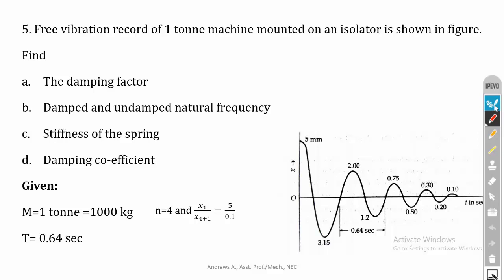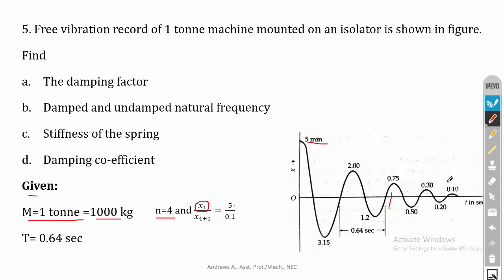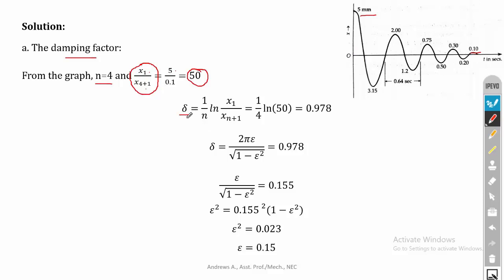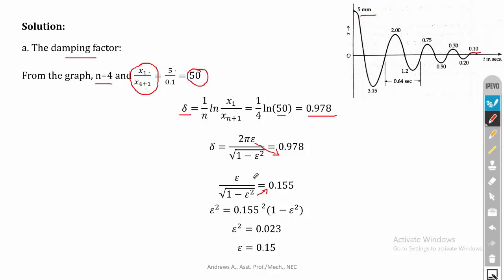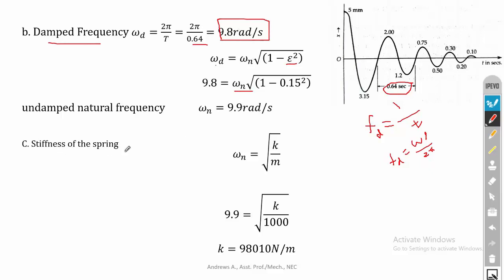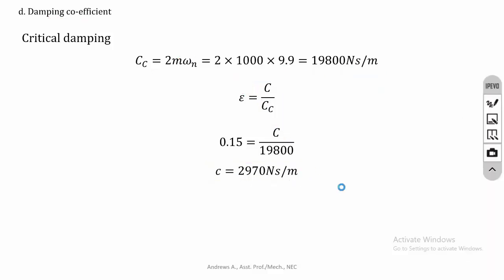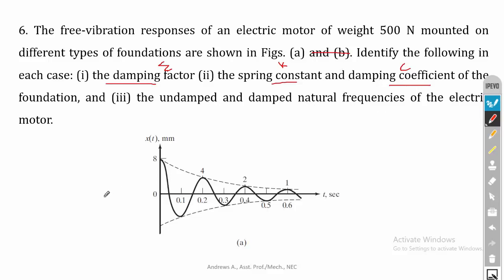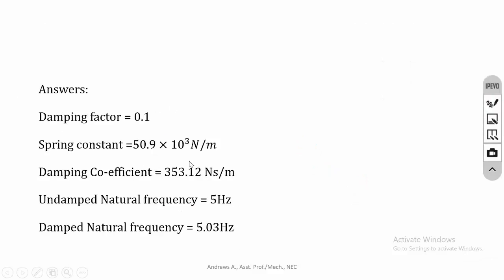Free damped Vibration | Lecture 2 | Vibration Control